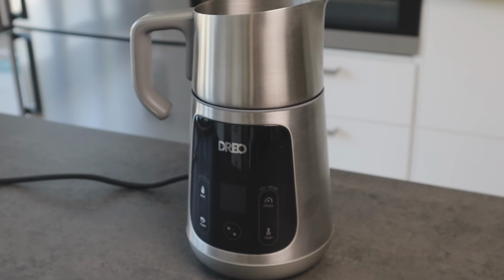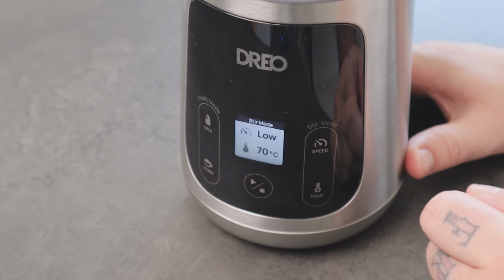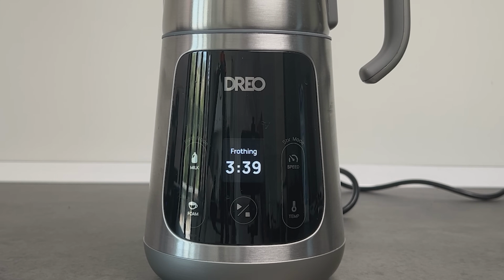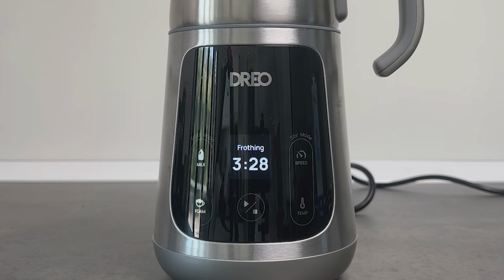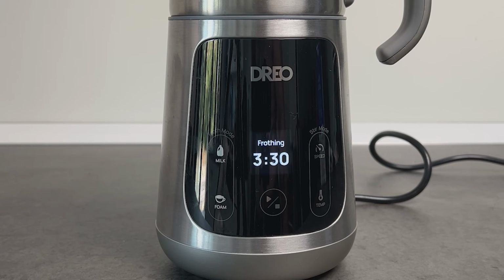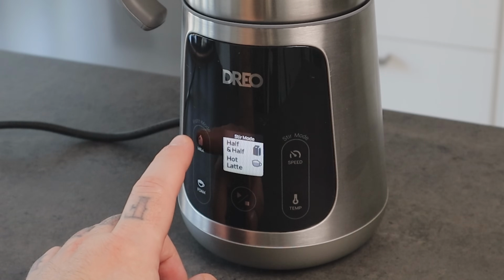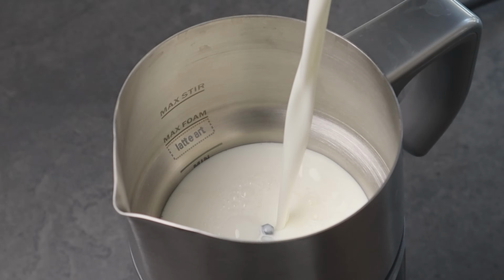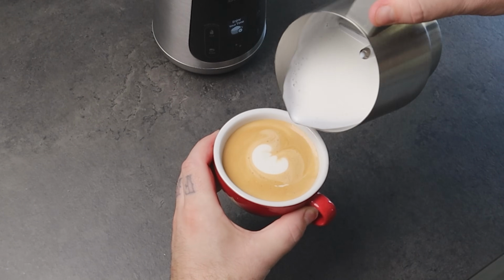Is DREO the PERFECT Milk Frother for Your Coffee?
The DREO BaristaMaker will be live on Kickstarter on August 13. MSRP will be $99.

☕ ON MY BREW BAR AT THE MOMENT ☕

🔥 MOKA POT 🔥
2 Cups Moka - E&B Lab Filter (Amazon)
3 Cups Moka - E&B Lab Filter (Amazon)
Paper Filters (Amazon)
WDT Distribution Tool (Amazon)

📷 MY RECORDING GEARS 📷
Camera (Amazon)
Light + Soft Box (Amazon)
Soft Box (Amazon)
Camera Tripod (Amazon)
Microphone (Amazon)
Light Tripod (Amazon)

Is the DREO milk frother the perfect addition to your coffee routine? In this video, we review the DREO milk frother and explore its features, ease of use, and frothing performance. Whether you're making lattes, cappuccinos, or simply adding foam to your coffee, find out if this frother lives up to the hype. We'll cover everything you need to know to help you decide if the DREO milk frother is the best option for your home coffee setup.

0:00 Intro
0:10 The machine
0:37 The Frothing Tips
0:53 Foaming Modes
1:20 Frothing Mode
1:55 Cappuccino
2:40 Latte
3:15 Flat White
3:40 Hot Thick Foam
4:05 Cold Thick Foam
4:24 Pouring Jug
4:44 Alternative Plant-Based
5:23 Stir Mode
6:17 Milk Temperature
6:37 Conclusions
8:11 Let Me Know!